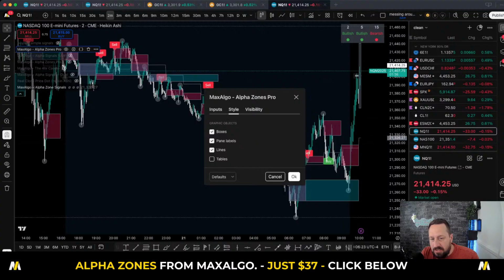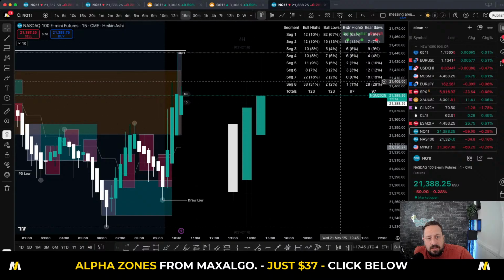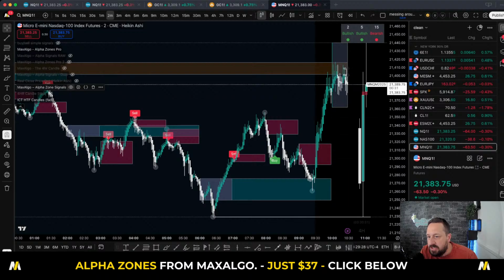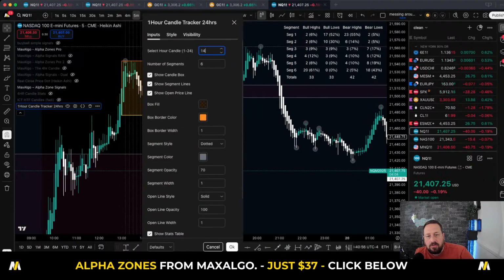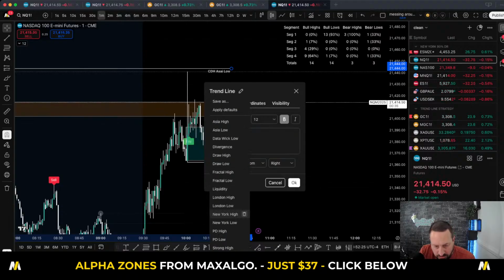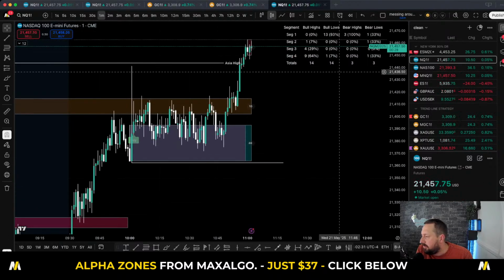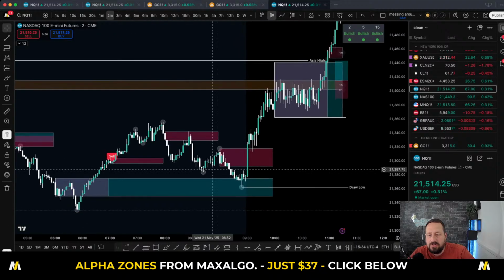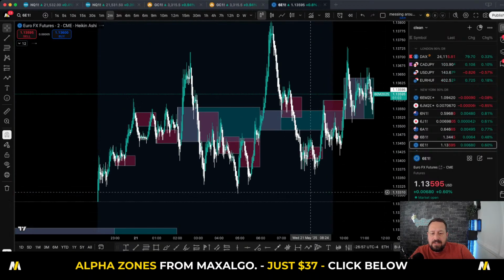Live Trading - Alpha Zones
🔥 Alpha Zones by MaxAlgo has officially launched!  Today marks a major step forward for traders who are ready to take control of their results with precision Buy and Sell signals that deliver confidence, speed, and clarity.

💰 Just $37/month will change your trading.

Trade smarter. Trade with MaxAlgo. 🚀

Join us LIVE as we trade using the MaxAlgo TradingView indicators across Nasdaq (NQ), Gold (GC), Crude Oil (CL), EUR/USD, and more. We break down actual market conditions in the moment, share high-probability entry/exit setups, and walk you through our probability-driven trading process—designed to boost confidence and consistency.

💡 Why MaxAlgo?

✅ Real-time trend detection and smart entry signals
✅ Seamlessly integrated with TradingView
✅ Proven strategy for scalpers and day traders
✅ Built for NQ, Gold, Oil, and major FX pairs
✅ Includes live stats, entry signals, SL/TP zones & more

⭐️ Tauya Dauramanzi
"Game Changer for all those that love Mechanical Trading."
📅 Written Feb 1, 2025 — 25 days after purchase

⭐️ Peter Persson
"Amazing tools/indicators and an amazing team! MaxAlgo takes the guesswork out of my trading with easy stress-free decision making. The courses you get with the MaxAlgo Traders Toolkit are very good and helpful. Discord community is great and the MaxAlgo team is very helpful and supportive."
📅 Written Jan 17, 2025 — 10 days after purchase

⭐️ Tom Hayes
"Great tools, easy to get to grips with. Transformative—you won't look back."
📅 Written Jan 16, 2025 — 3 months after purchase

⭐️ Lightsoul
"Thank you guys for creating such a helpful tool. MaxAlgo helped me significantly with my trading and win rate. It's easy to use and with practice it can improve your trading skills."

⭐️ Jonathan Gill
"Two guys with massive hearts wanting to see people succeed, giving the best tools for simplistic trading."
📅 Written Jan 16, 2025 — 7 days after purchase

⭐️ Aron van den Berg
"MaxAlgo is amazing. For the first time in 3 years, I passed a prop firm challenge with the indicators. Very easy to use."
📅 Written Jan 2025

All trades are streamed live with paid real-time data using TradingView and Tradovate. No bar replay. No cherry-picking. Just real trades, real time, using both Heikin Ashi and standard candles.